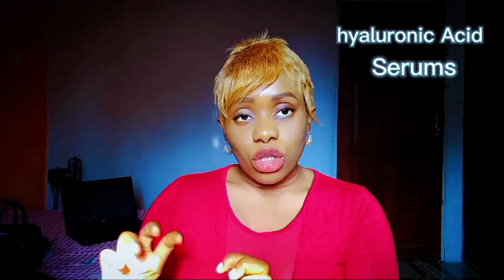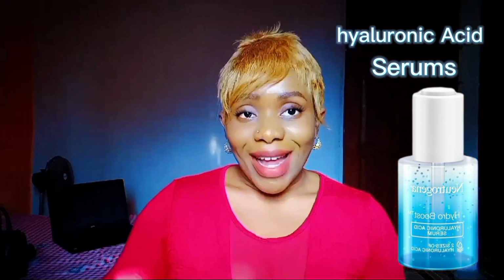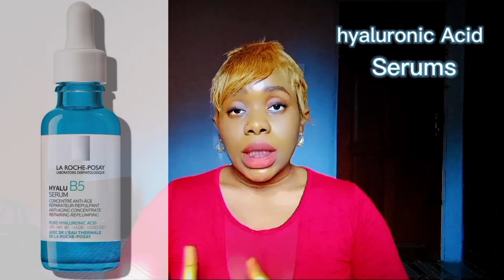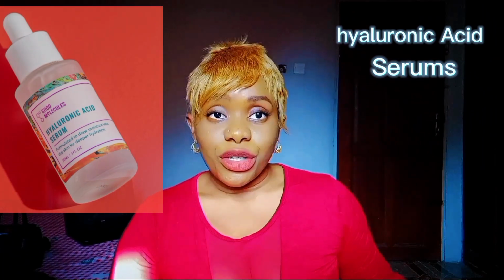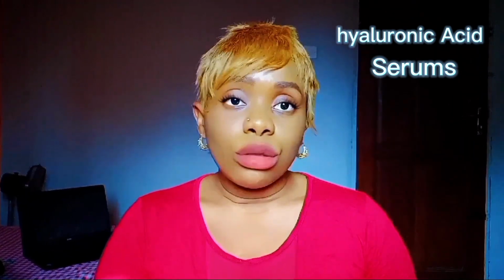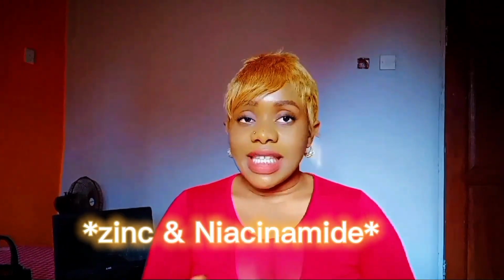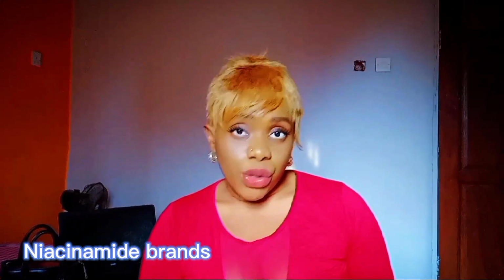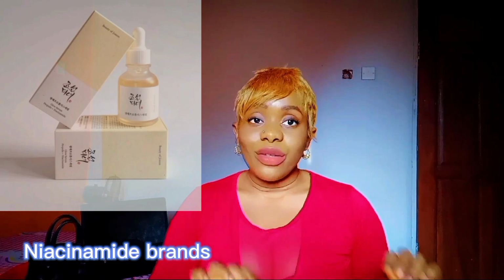Best face Serums for Glowing Skin | Top Serums and how to use them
✨ Best Face Serum for Glowing Skin | Top Serums & How to Use Them ✨

Want radiant, glowing skin? In this video, we reveal the best face serums for all skin types, including dry, oily, combination, and sensitive skin! Discover the top vitamin C serums, hyaluronic acid serums, and anti-aging serums that boost hydration, brighten your complexion, and give you that glass skin glow.

🔹 Topics Covered:
✔️ Best face serums for glowing skin
✔️ How to use a serum correctly